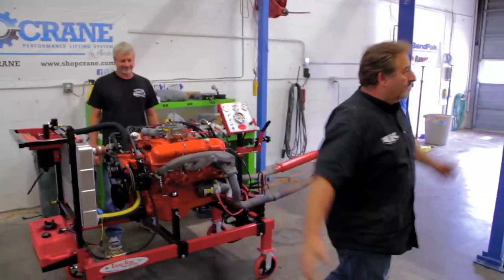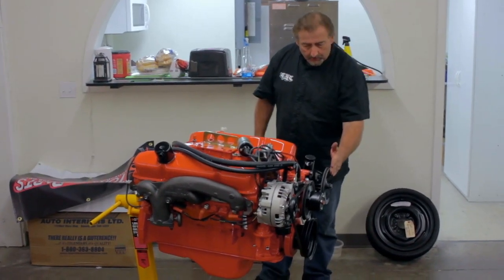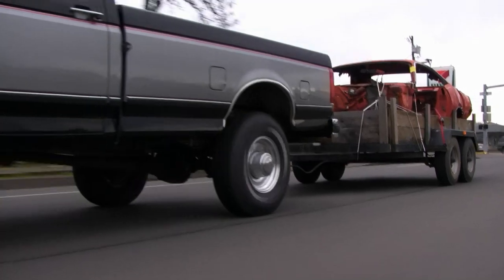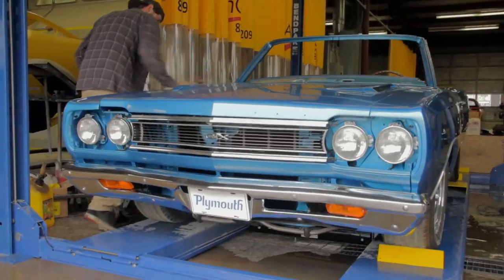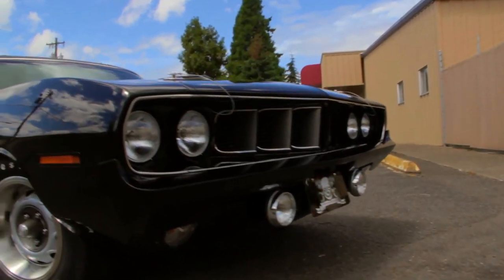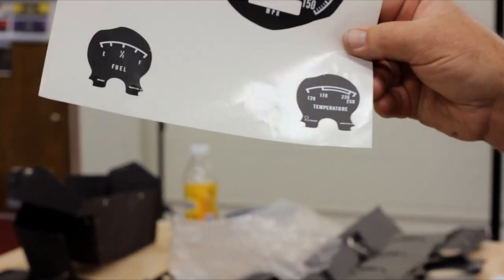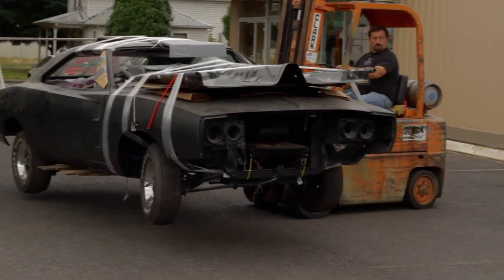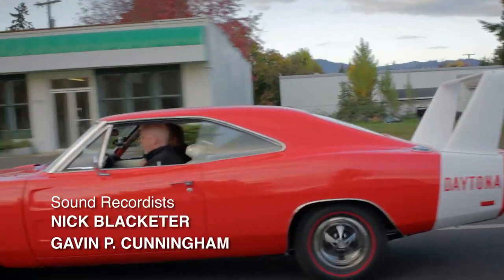TOP 10 BUILDS: GOLDBERG CHOKES DAREN OUT!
Why did Goldberg want to choke Daren out within 5 minutes of meeting him? What are our best 10 builds of all time?